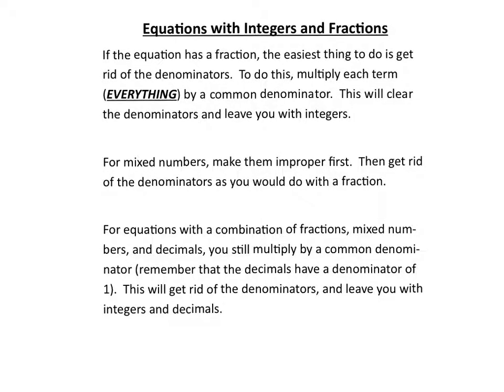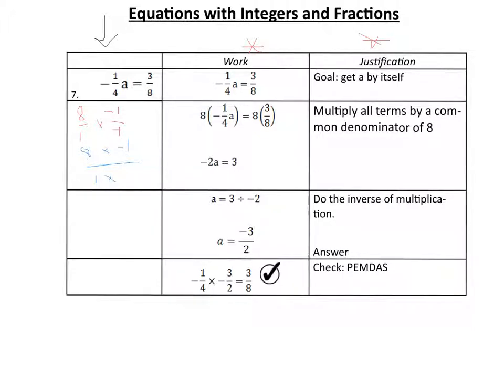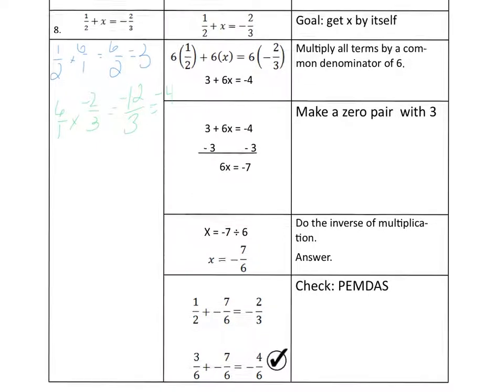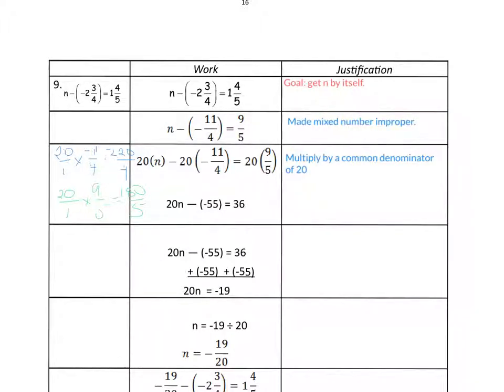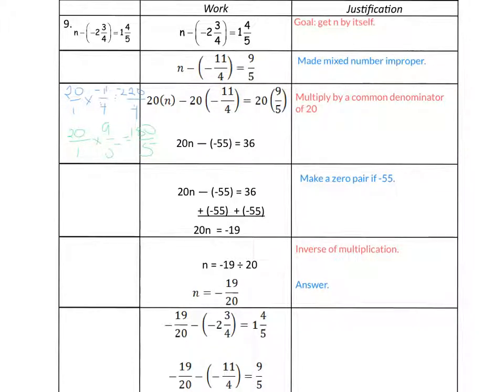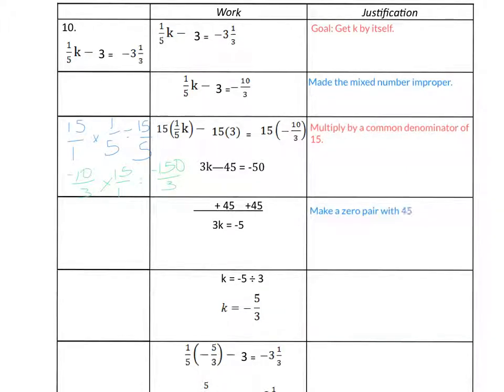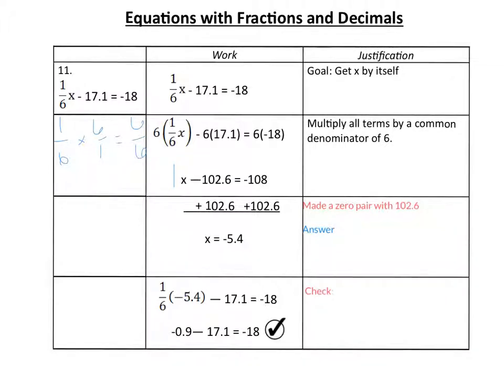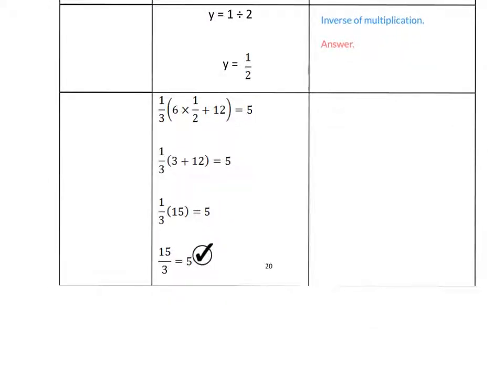MathPlus Equations pages 16-22